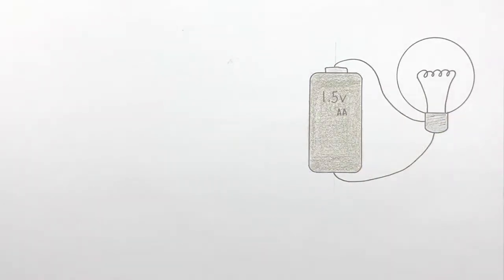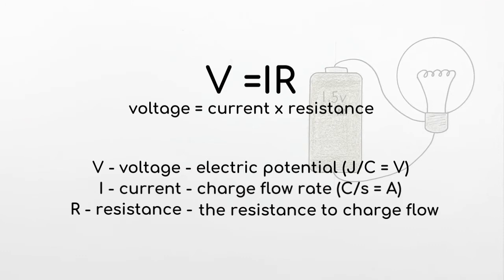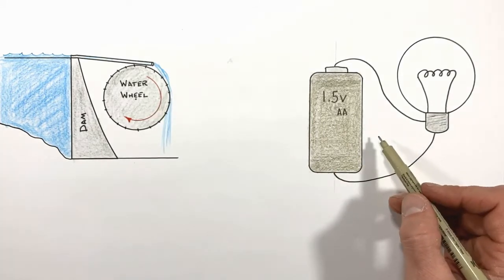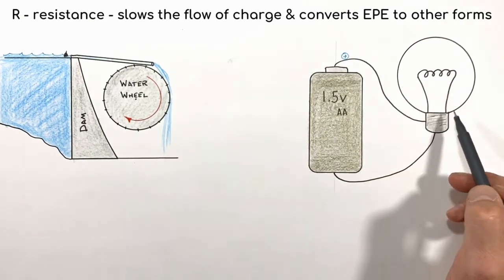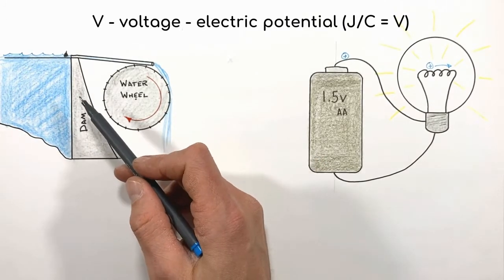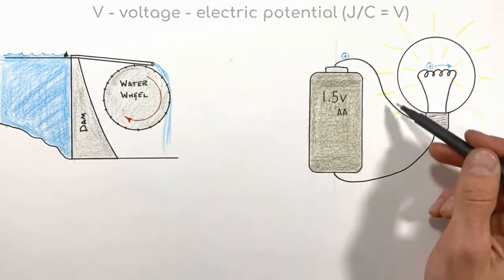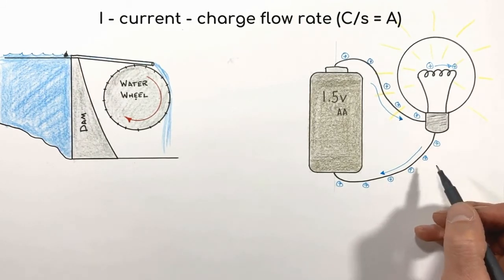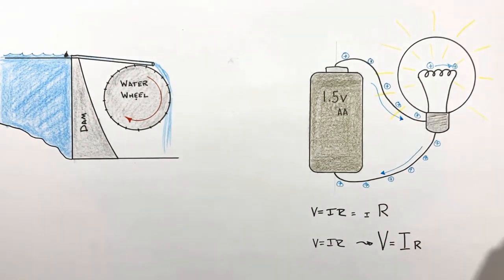How Does Ohm's Law Relate to Gravitational Potential Energy?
Ohms law can be hard to understand, so in this video we take a look at how charge flow in an electrical circuit is similar to the flow of water in a pipe.

Looking at water in a pipe, not only as an analogy, but looking at the situation as though it has similar calculations can lead us up to Ohm's law.

Ohms law will be used in circuits much like Newtons second law F=ma was used in mechanics.

The subject of Ohms law comes up in virtually all introductory physics courses including AP Physics 1, AP Physics C E&M.